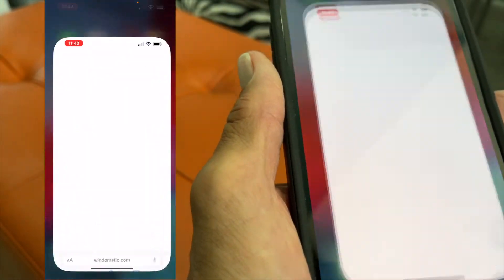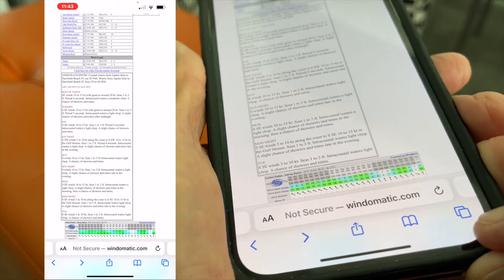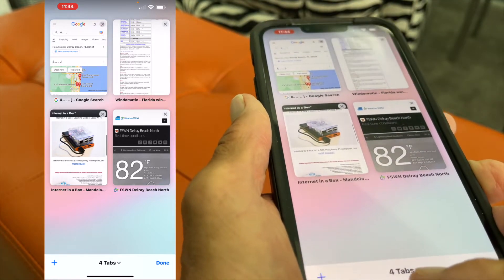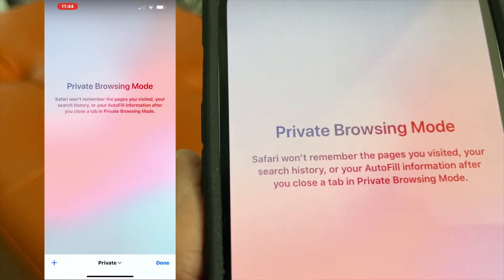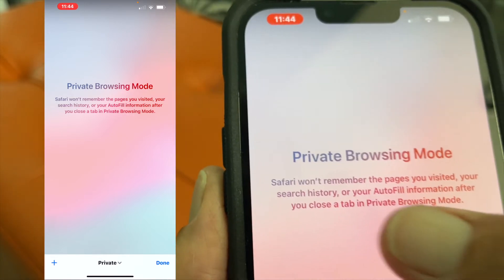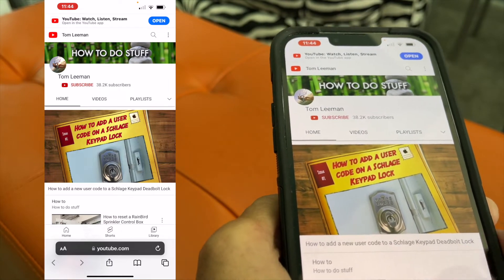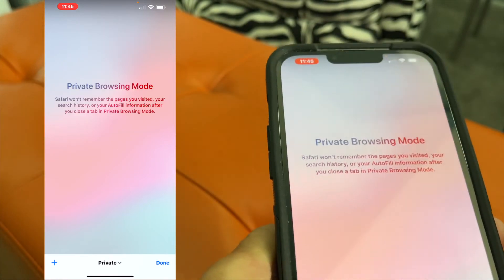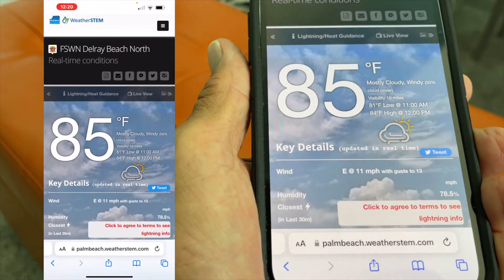How to open private browsing in Safari on iPhone 13 Pro max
How to open private browsing on iPhone 13 Pro max